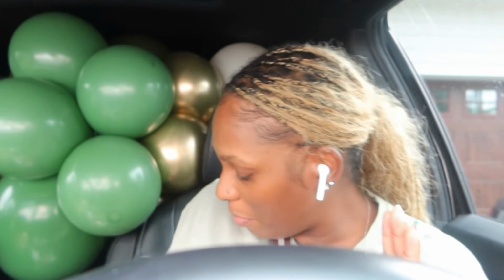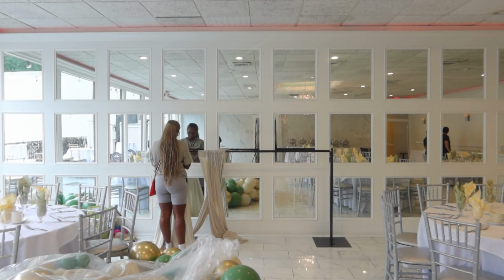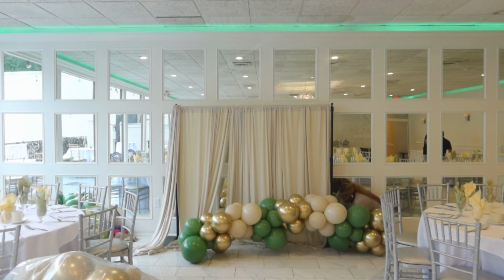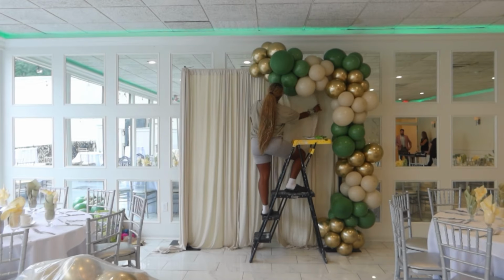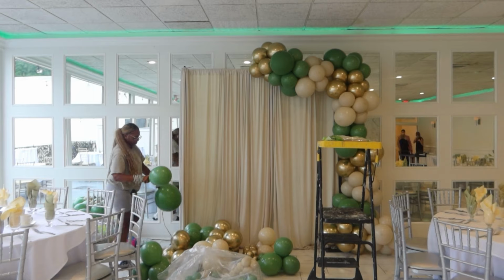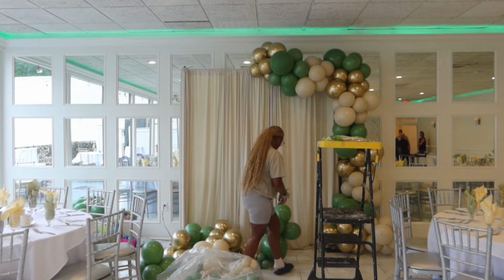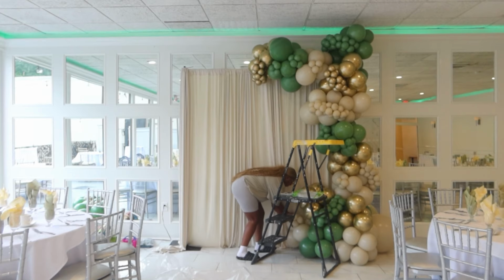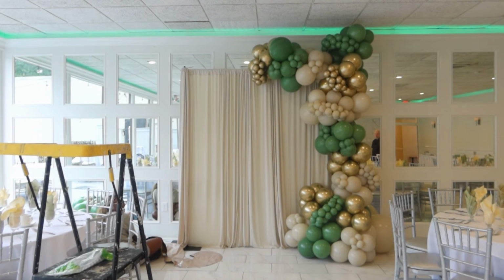Setup w/ Me | 80th Birthday Celebration | Milestone Birthday | DIYWITHKI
What’s Up Everybody! Welcome back to another setup w/ me video!!! In this video I’m bringing yall along w/me to setup for a 80th birthday celebration. Hope you enjoy!!

🔻Last Video🔻

🔻PLEASE REMEMBER🔻
Although our vlogs are REAL accounts of our personal lives, we only show you snippets of what we want you to see. Any requests for videos &/or positive feedback & comments are encouraged! Thanks for growing w/ us!